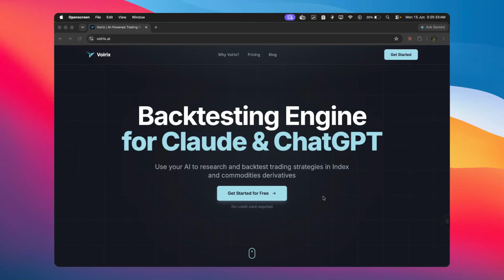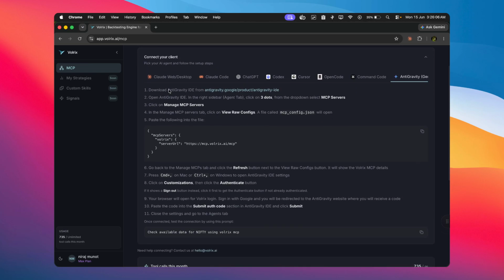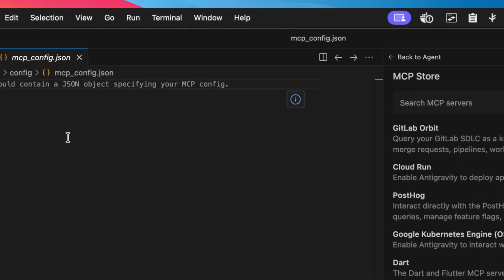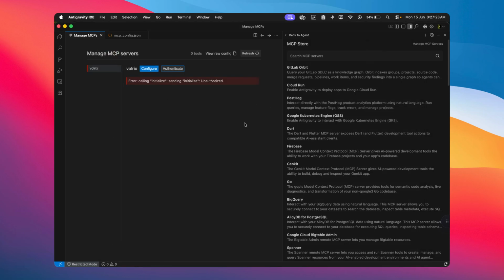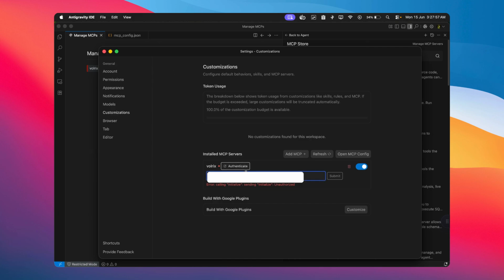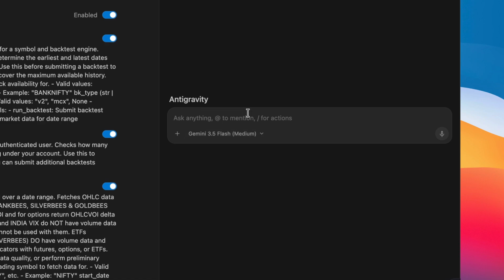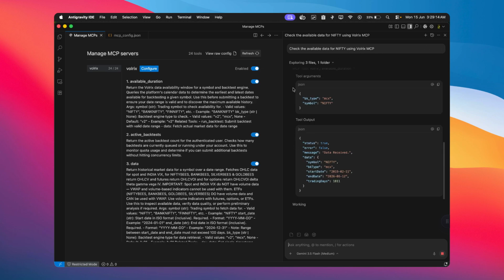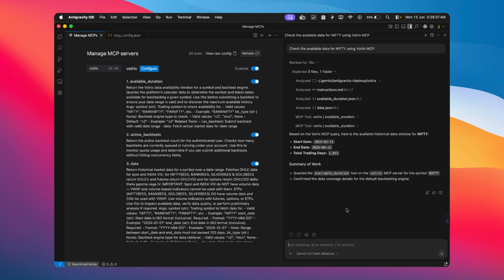Connect AntiGravity IDE (Gemini) with Volrix mcp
You can now backtest your trading ideas with Gemini. Using this guide you can connect AntiGravity IDE with Volrix MCP which allows it to backtest trading strategies in Index and Commodity derivatives.